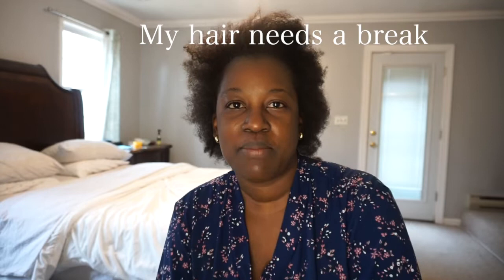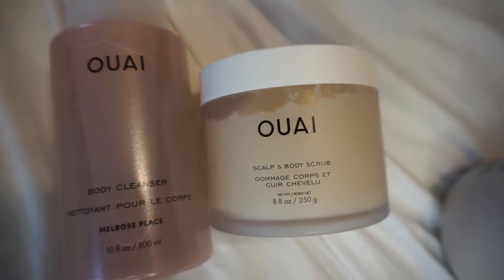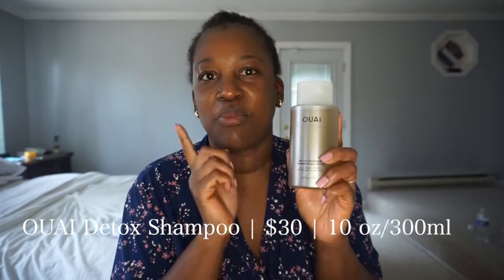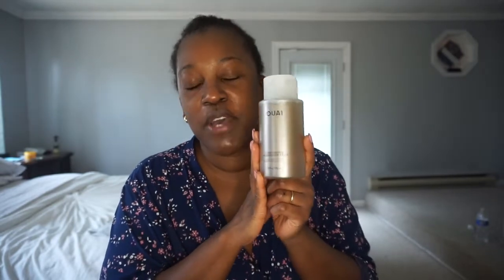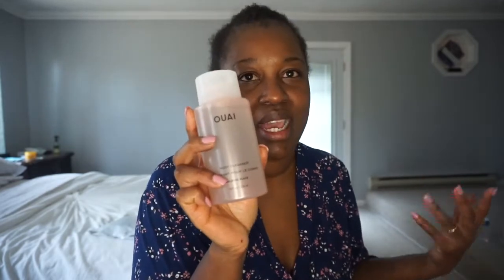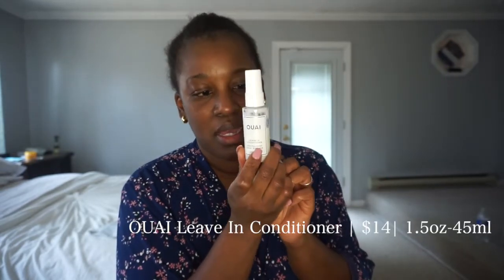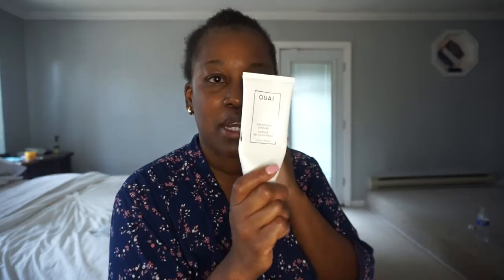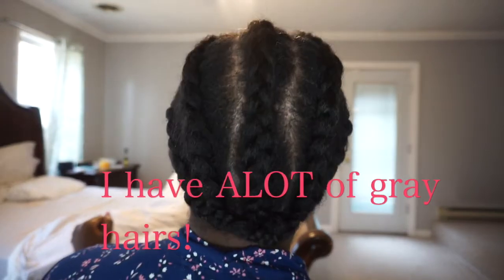OUAI Hair Product Review: Worth it? | Luxury Hair Care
I recently took my braids out and definitely had some damage.  In this video I am use Ouai Haircare products.

Ouai is a high end hair care line sold at Sephora and Ulta. I also tried and reviewed 2 of their body care products.